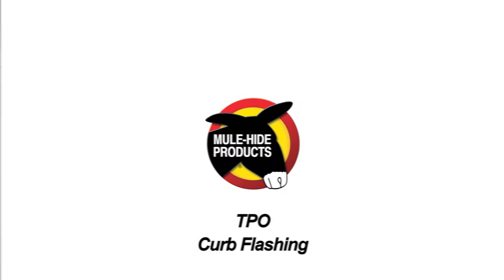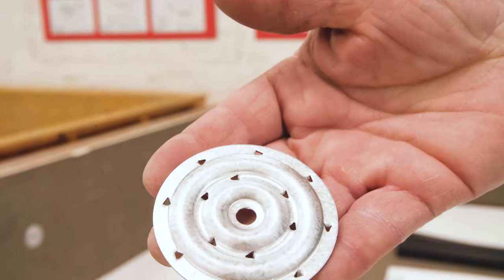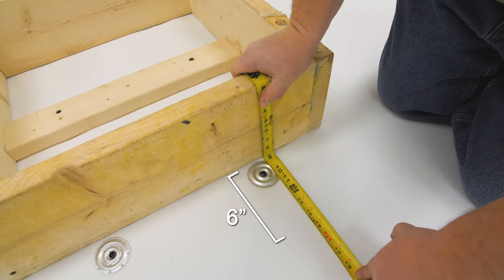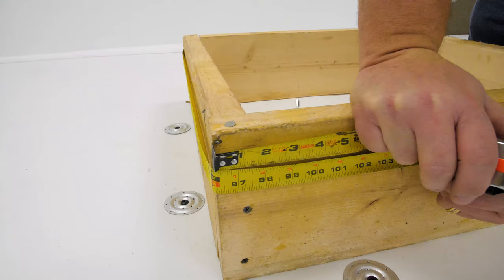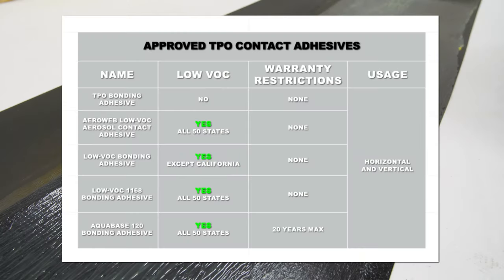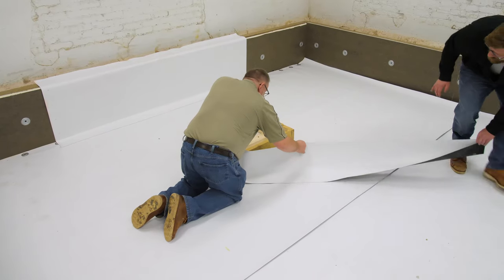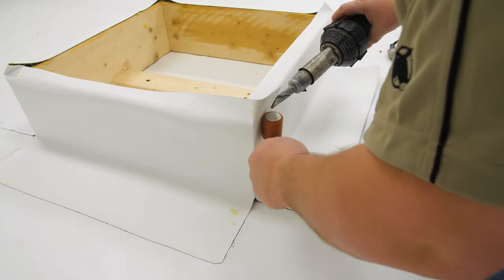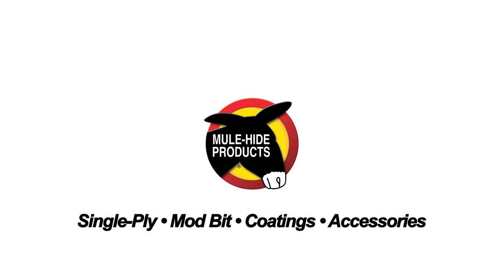TPO: Curb Flashing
The most economical way to flash a curb is to use a single piece of membrane, as long as the piece is short enough to be manageable.  It’s always best to extend the flashing up and on top of the curb.